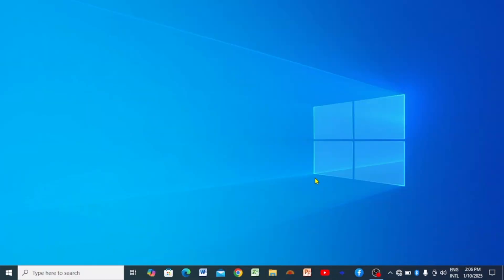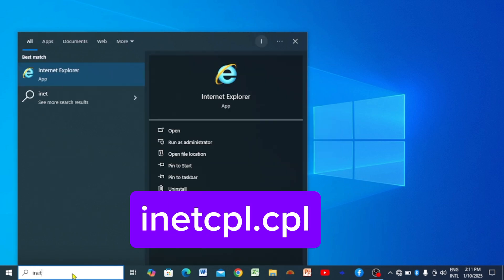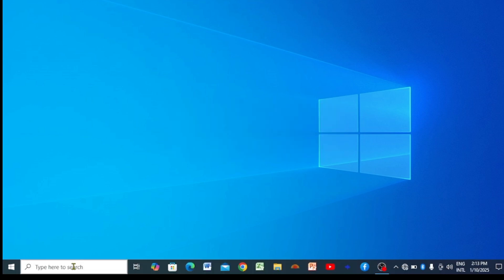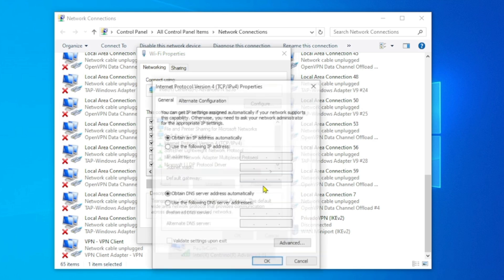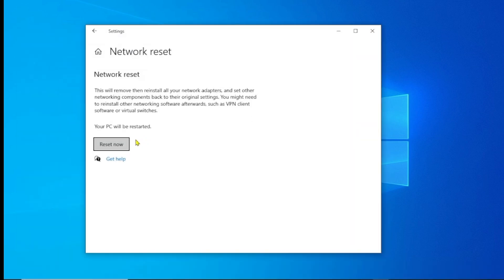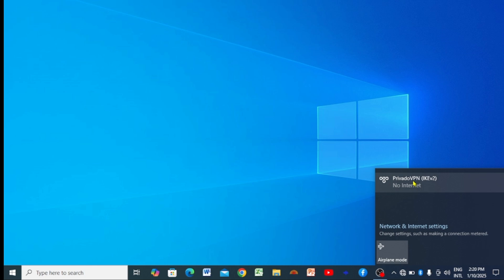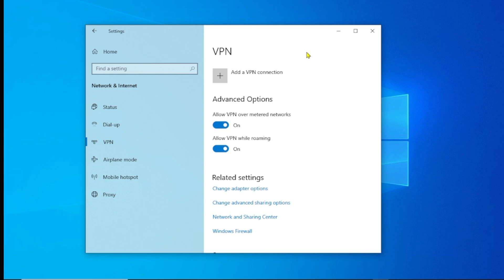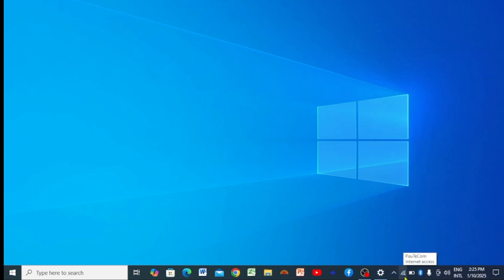How To Fix WiFi Connected But No Internet Secured In Windows 10/11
Are you frustrated by the "No Internet, Secured" error on your Windows 10 or 11 device? Don't worry—we've got simple and effective solutions to get you back online! Follow these three step-by-step methods to resolve this issue quickly:

Method 1: Adjust LAN Settings

1. Open Windows Search and type inetcpl.cpl, then press Enter.

2. Go to the Connections tab and click LAN Settings.

3. Ensure the option "Use a proxy server for your LAN" is unchecked.

4. Click OK, then Apply, and close the window.

Method 2: Modify Network Adapter Settings

1. Open Windows Search and type ncpa.cpl, then press Enter to open Network Connections.

2. Right-click on your Ethernet or Wi-Fi connection and select Properties.

3. In the list, uncheck "Internet Protocol Version 6 (TCP/IPv6)" if it's enabled.

4. Select "Internet Protocol Version 4 (TCP/IPv4)", click Properties, and ensure the options "Obtain an IP address automatically" and "Obtain DNS server address automatically" are selected.

5. Click OK and close the window.

Method 3: Perform a Network Reset

1. Open Windows Search and type Network Reset, then press Enter.

2. In the Network Reset settings, click Reset Now.

3. Restart your computer, reconnect to your Wi-Fi, and re-enter the password if required.

These simple fixes will help you resolve the "No Internet Secured" issue and restore your connection in no time.